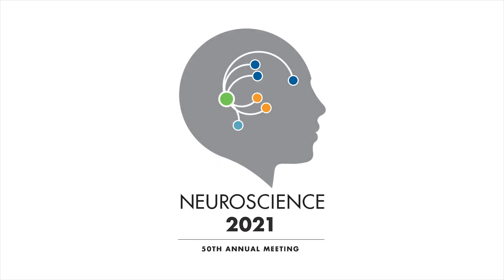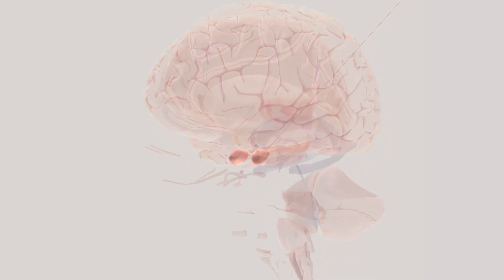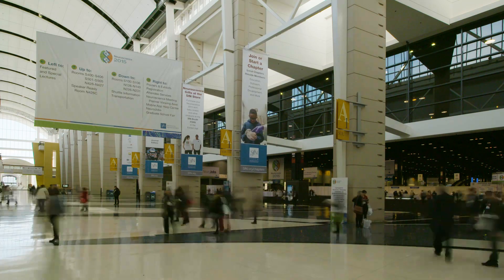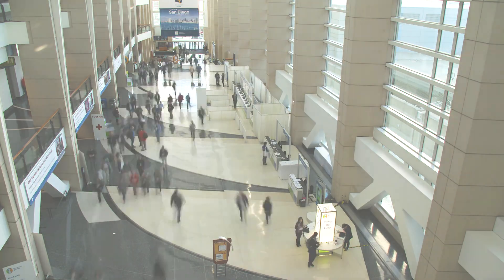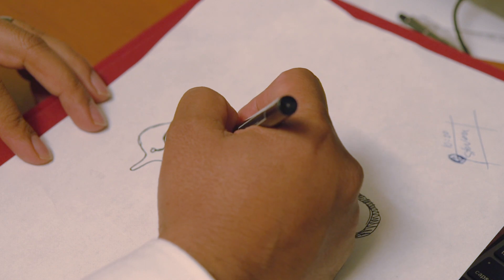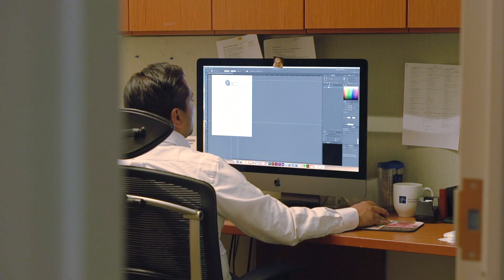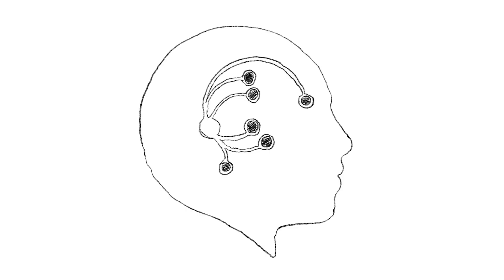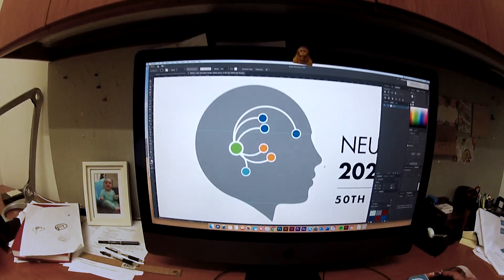Logo Logic: Neuroscience 2021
SfN President Barry Everitt and SfN Senior Marketing and Creative Services Manager Amit Kumar discuss the scientific research and design process behind the 2021 Annual Meeting logo.